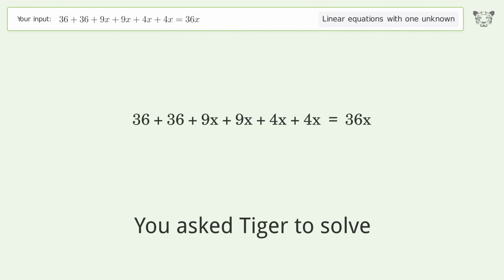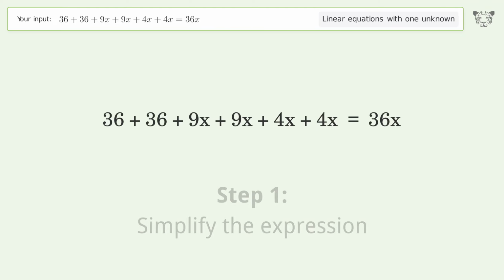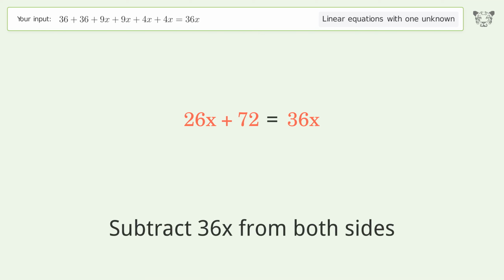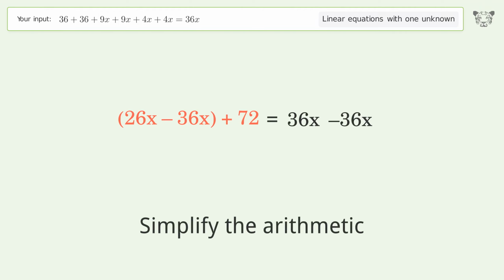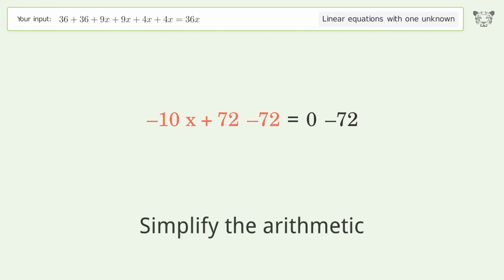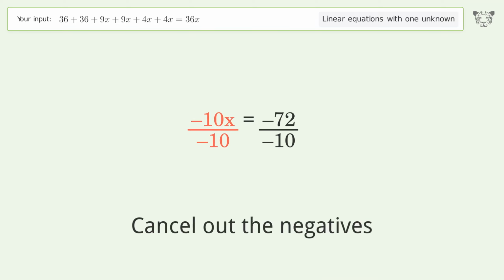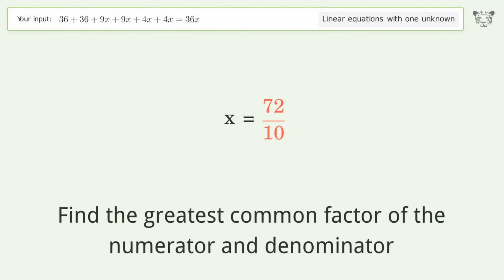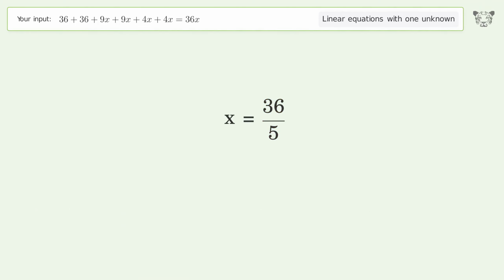Solve 36+36+9x+9x+4x+4x=36x: Linear Equation Video Solution | Tiger Algebra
Struggling with 36+36+9x+9x+4x+4x=36x? Watch our step-by-step video on Tiger Algebra to master this linear equation effortlessly.